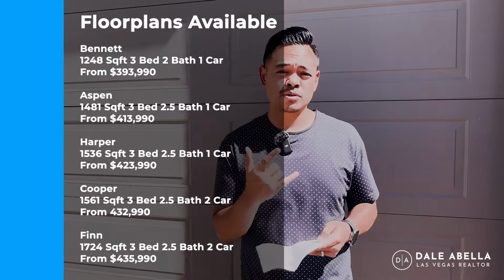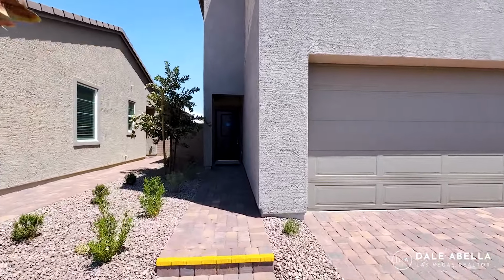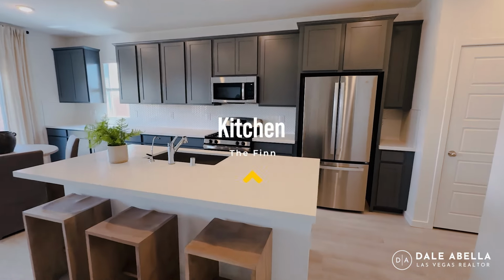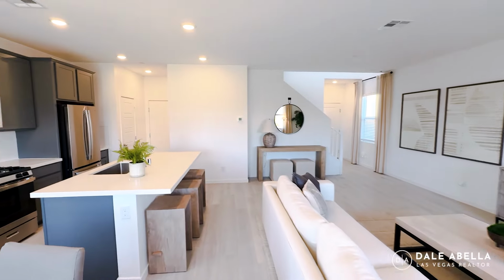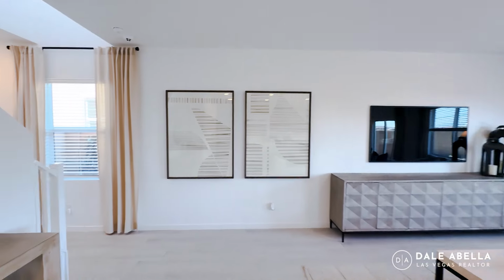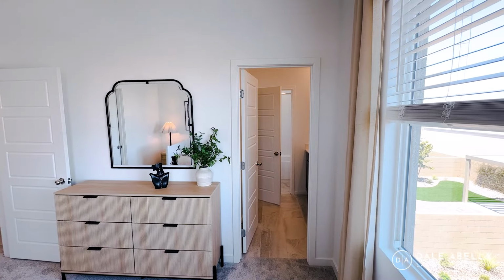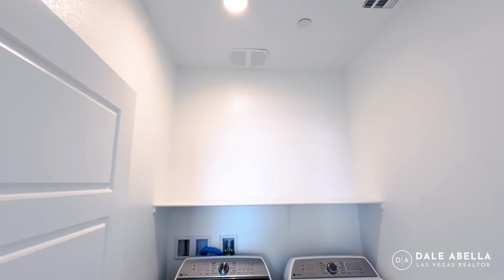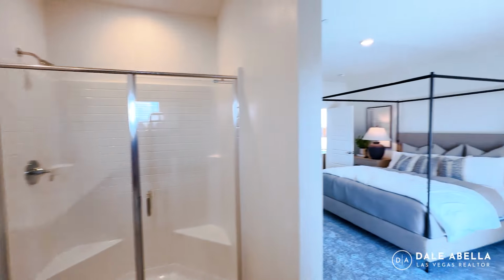Largest Lennar Home The Finn at the Carlton | New Construction Tour Henderson, NV | 3 Bed 2.5 Bath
Hey everyone! Dale Abella here, your Las Vegas Realtor with eXp Realty. Today, I'm taking you on a tour of the largest floor plan in Carlton at Cadence by Lennar. This beautiful new construction home is located in Henderson, just 30 minutes east of the Las Vegas Strip.

In this video, I'll walk you through the Fin floor plan, a spacious 3-bedroom, 2.5-bath home with 1,724 sq ft of living space. You'll love the open concept layout, 9-foot ceilings on both floors, and the modern finishes throughout. I'll show you the gourmet kitchen with its quartz countertops, the luxurious primary suite with a walk-in closet, and the inviting outdoor spaces.

If you're considering a move to Las Vegas or looking for a new construction home in Henderson, this video is a must-watch. I'll give you all the details on pricing, included features, and the amazing amenities in the Cadence master-planned community.

Key Features:
💰 Price: Starting at $435,990
📏 Square Footage: 1,724 sq ft
🛏️ Bedrooms: 3
🛁 Bathrooms: 2.5
🚗 Garage: 2-car
✅ Move-in Ready: Yes (depending on availability)
🏠 Ceilings: 9-foot ceilings on both floors
🛋️ Layout: Open concept living area
🍽️ Kitchen: Gourmet kitchen with quartz countertops
🛌 Primary Suite: Walk-in closet and en-suite bathroom
🌅 Outdoor Space: Front balcony
🛤️ Driveway: Paver driveway
🌵 Landscaping: Desert landscaping included
🏘️ Community: Located in Cadence master-planned community

If you're thinking about living in Las Vegas or any surrounding areas I'd love to help! I can help you navigate Las Vegas, Henderson, Summerlin, Southern Highlands, North Las Vegas, and all suburbs around the city. Just give me a call or shoot me a text or email, or schedule a zoom call and I'd love to help you make a smooth move to Las Vegas!

If this is your first time to the channel and you want to know about all the new construction homes  in the Las Vegas area then make sure you like, subscribe, and hit the 🔔 button for notifications so you can be the first to know!